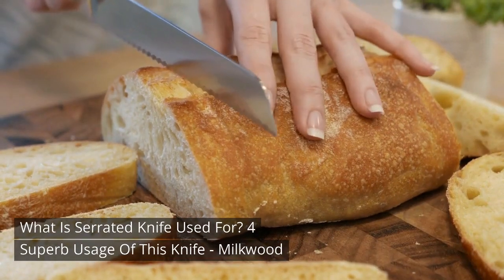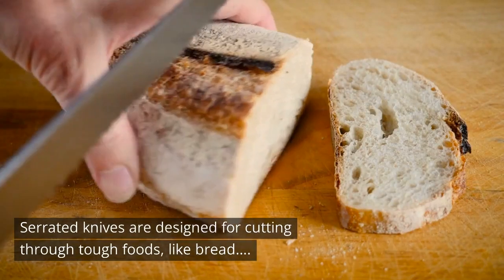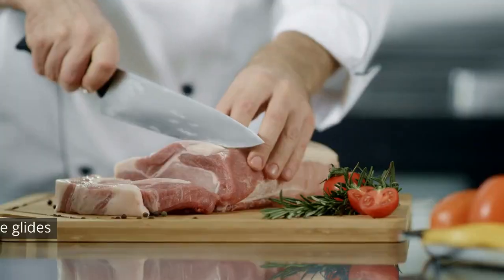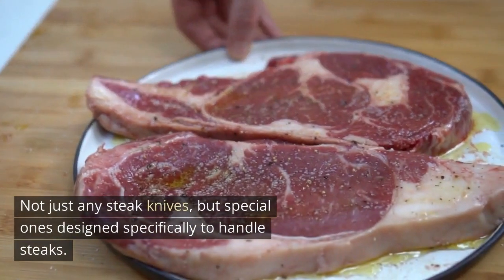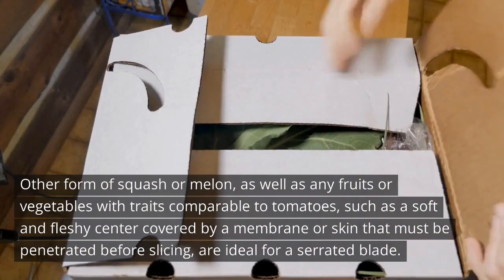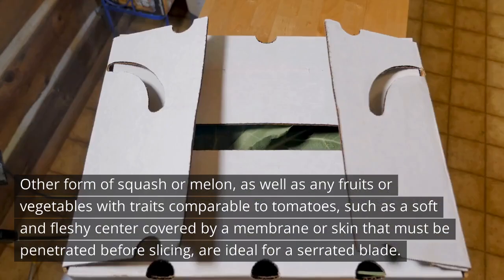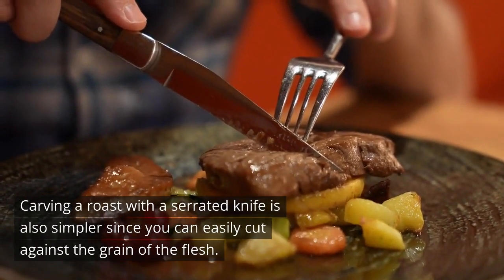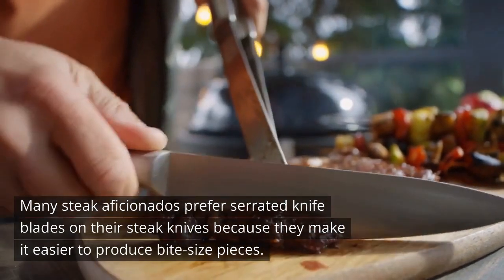What Is Serrated Knife Used For? 4 Superb Usage Of This Knife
An interesting fact about serrated knives is that they are used for cutting hard materials. These knives are used for cutting through hard substances like bread, meat, and vegetables. Here are the breakdown for what is serrated knife used